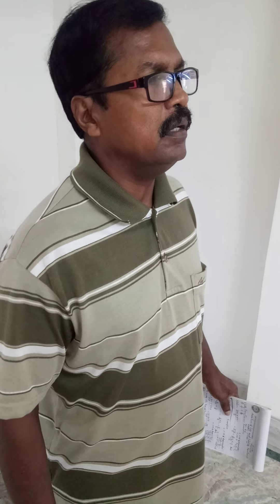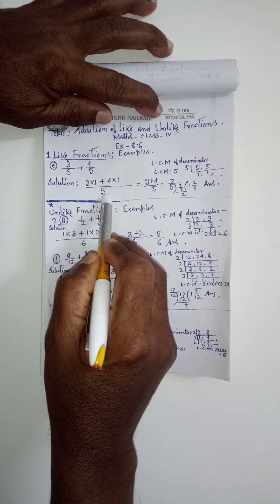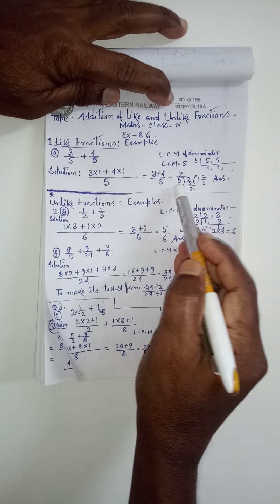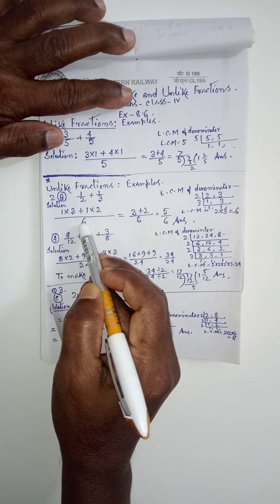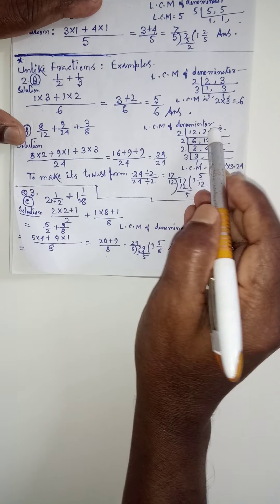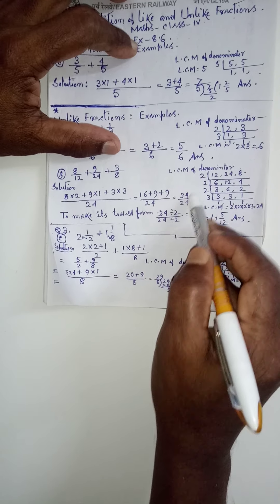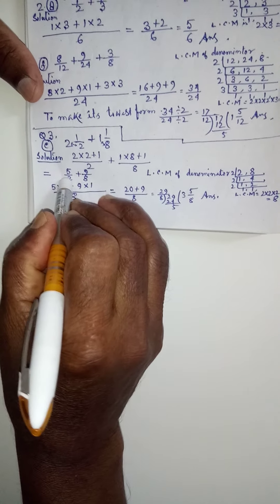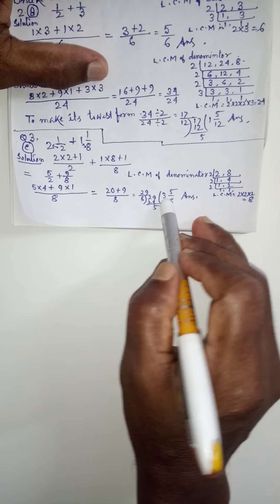Addition of Fractions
For Class IV